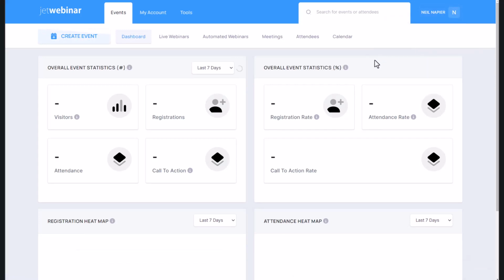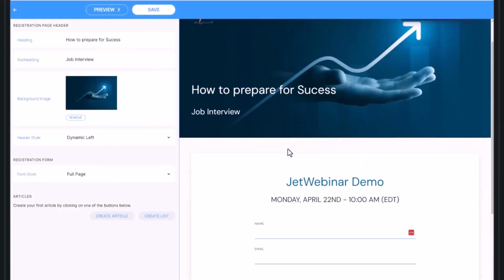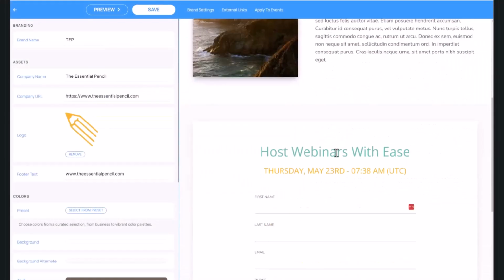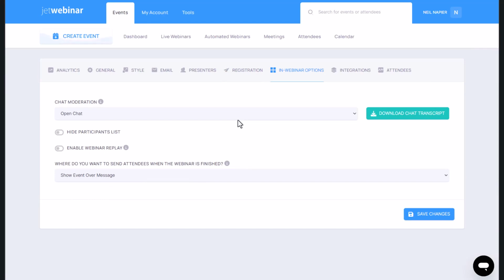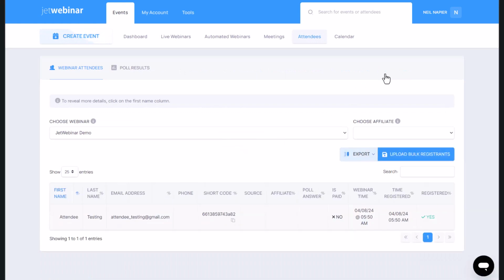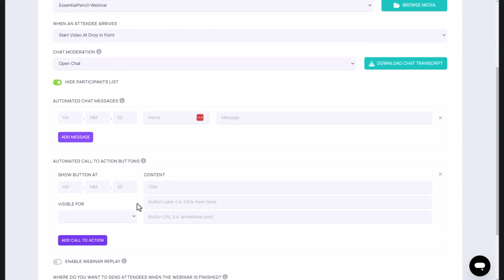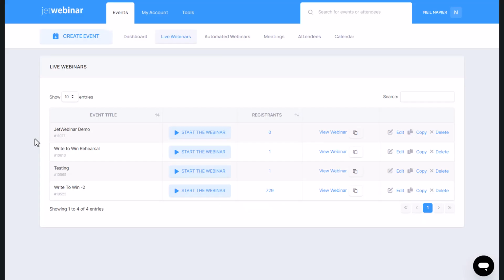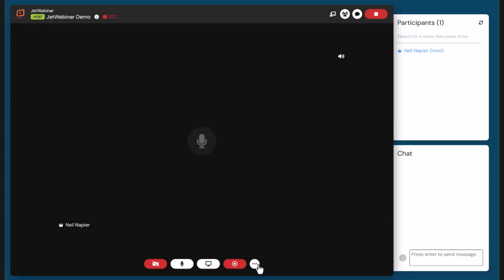JetWebinar Demo - Review - Bundle Deal - Coupon - Best Bonus - Neil Napier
Welcome to the video JetWebinar Demo - Review - Bundle Deal - Coupon - Best Bonus - Neil Napier

JetWebinar is an all-in-one online event management solution. It's designed to offer ultra-low video and audio latency, supporting a range of webinar formats including live meetings, live webinars, and automated (or pre-recorded) webinars

You can find this video by jetwebinardemo

See you inside the article JetWebinar review